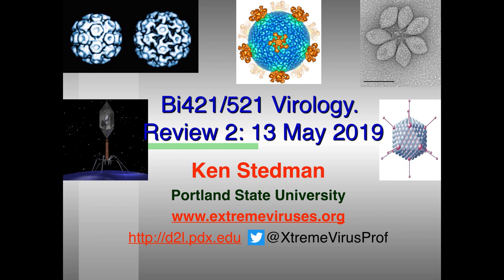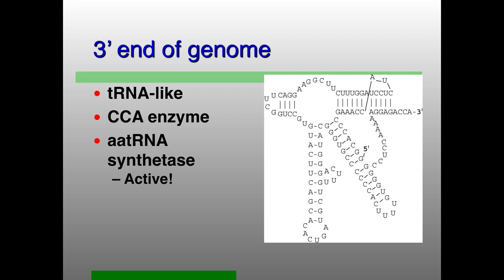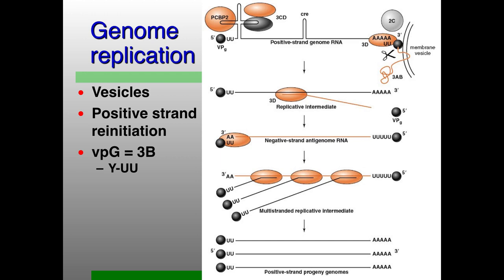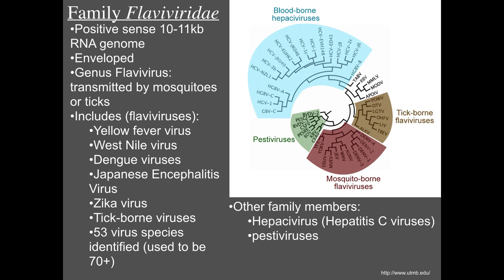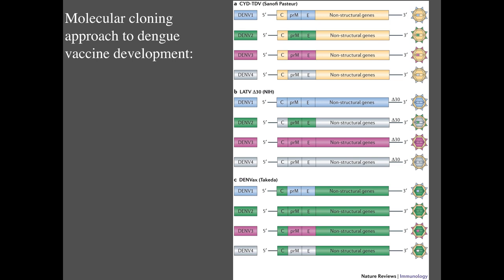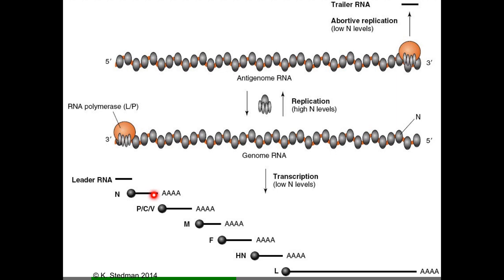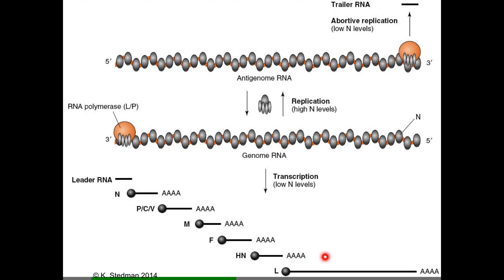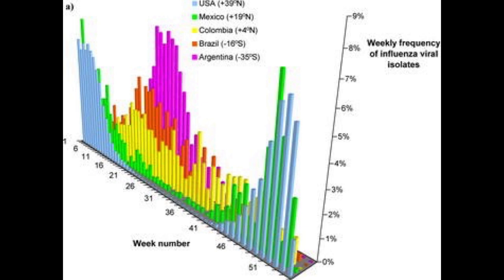Vir_S19_Review2